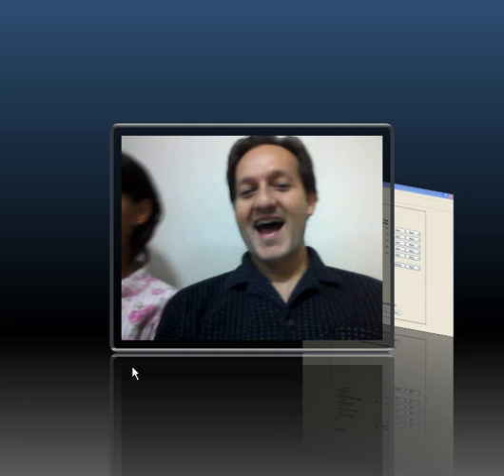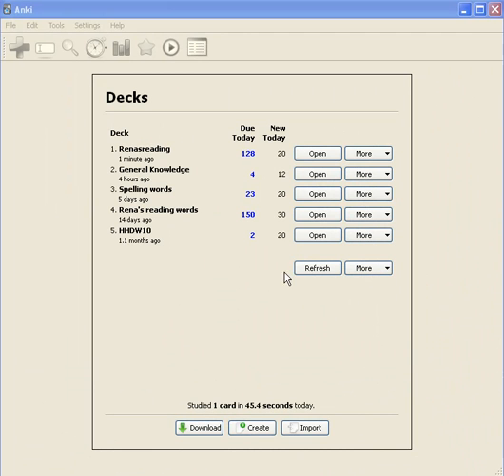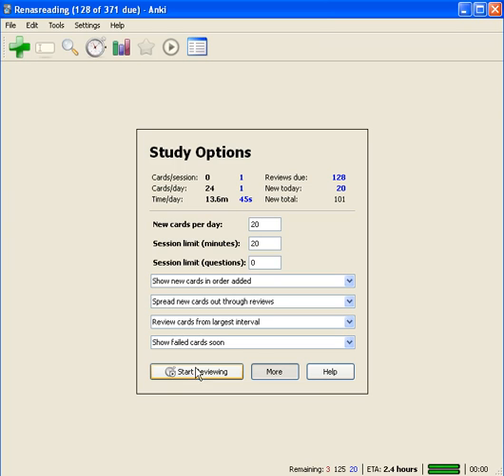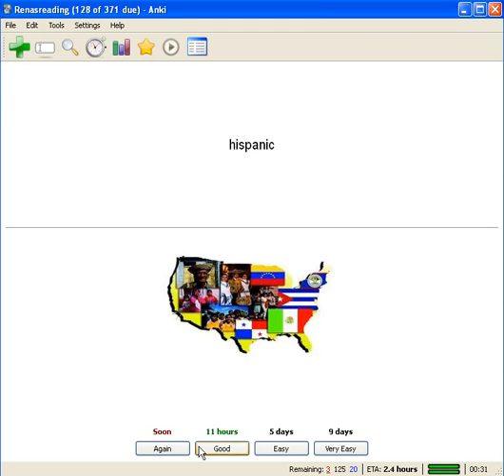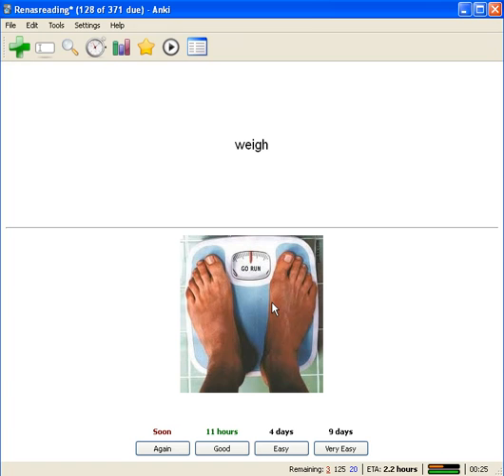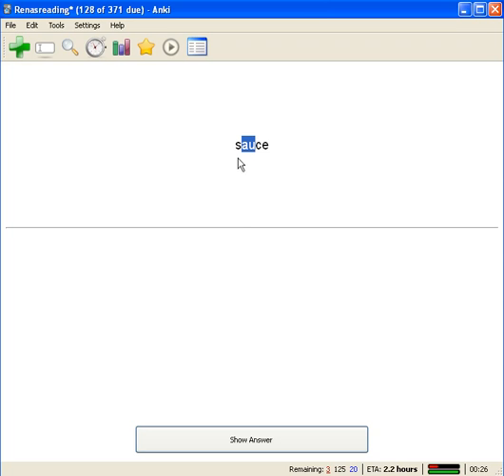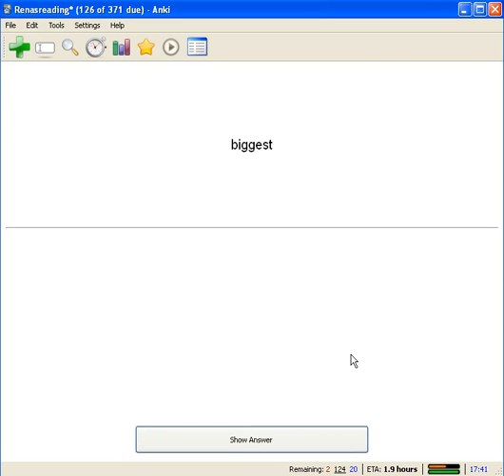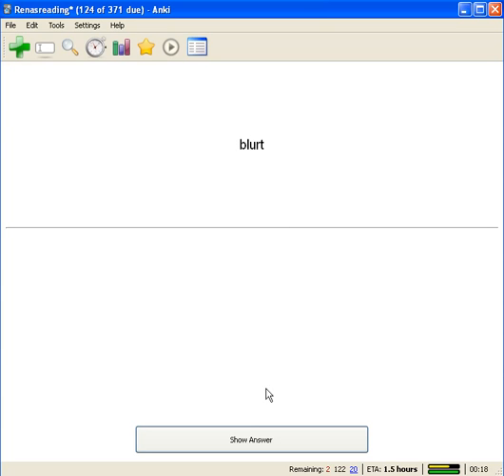Using Anki Software to Accelerate Learning at Projectrena.com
Here I demonstrate how I use Anki to enhance my daughter's reading